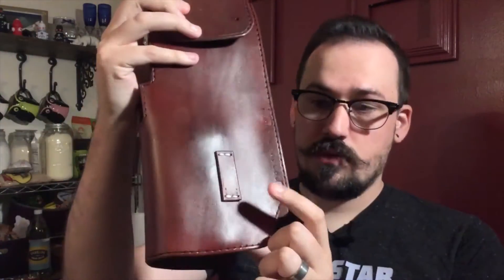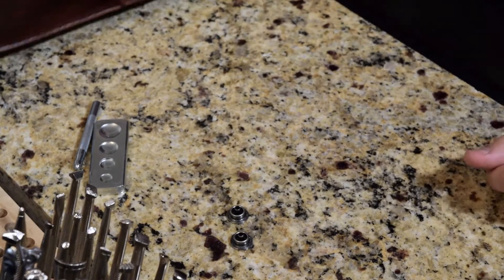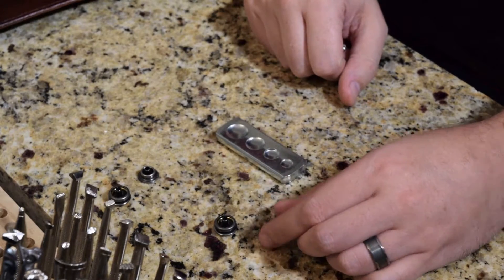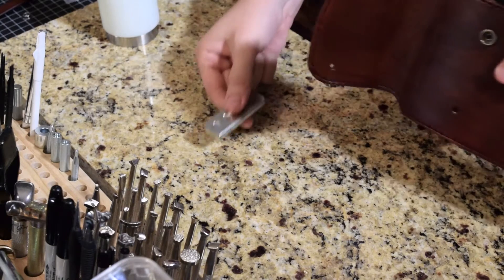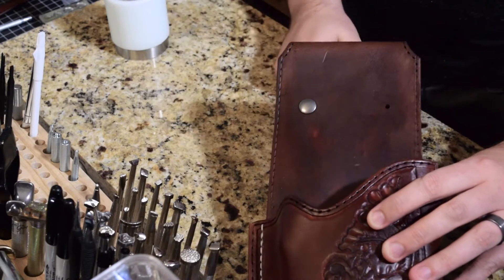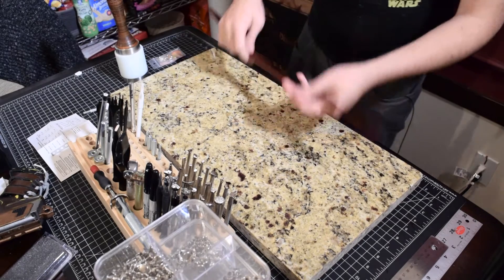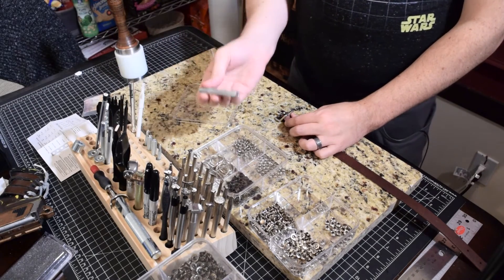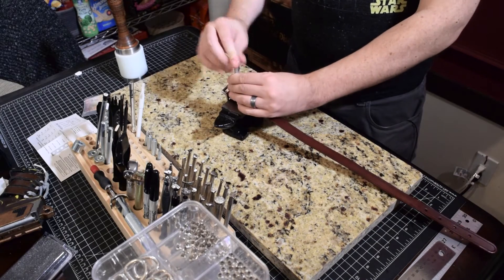Holster, Part 3: Hardware